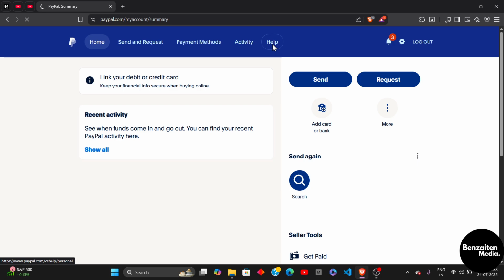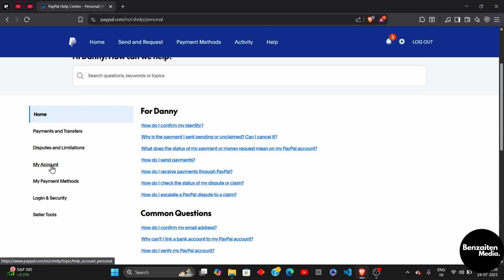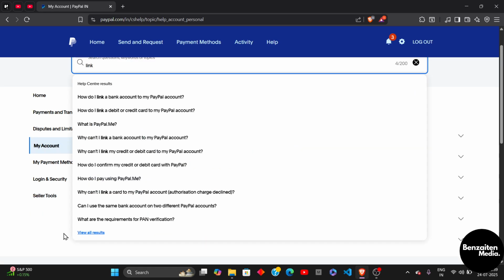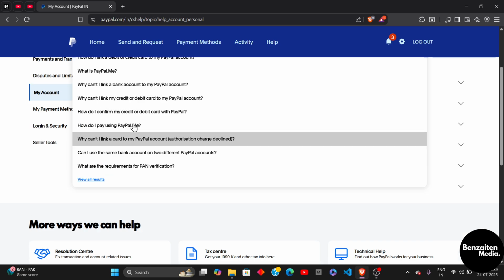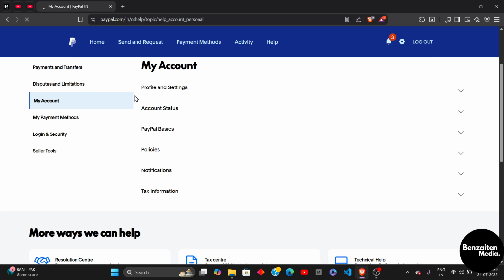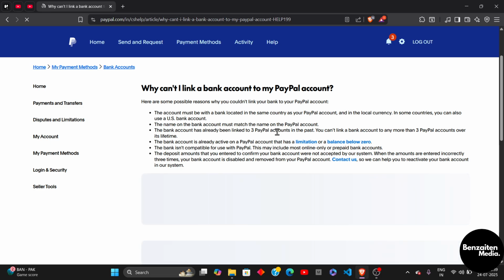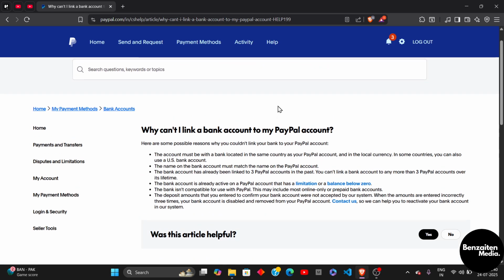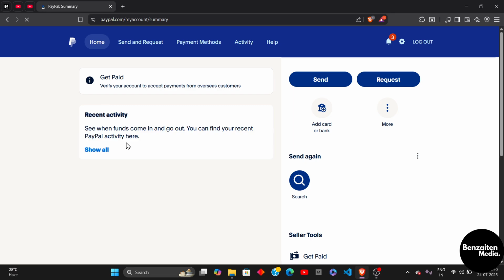How To Fix Bank Account Link Problem in PayPal | 2025 Full Guide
🔍 What You’ll Learn:

Common reasons why bank account linking fails

How to verify your bank account manually

Fixing “account not eligible” or “already linked” errors

How to re-add a removed bank account

What to do if PayPal doesn't accept your IFSC or routing code

🛠 Features Covered:

Re-verification steps for linked accounts

Editing or removing old bank details

Updating name mismatch or account type errors

Linking via app vs desktop

Students & international users

Use a supported bank account type (savings/checking only)

Watch out for account limits if newly created